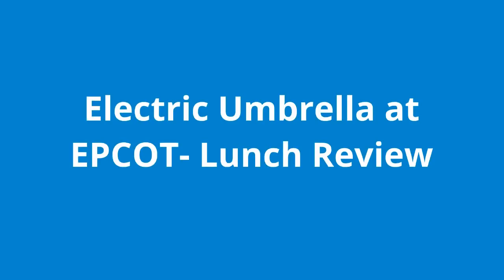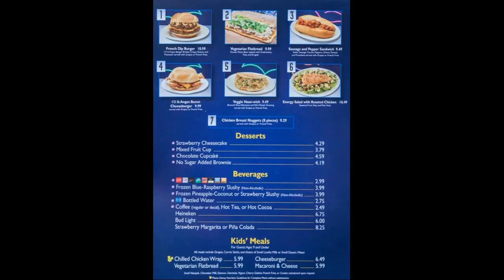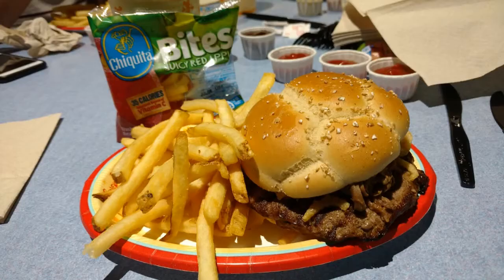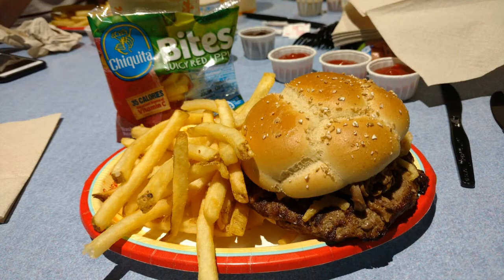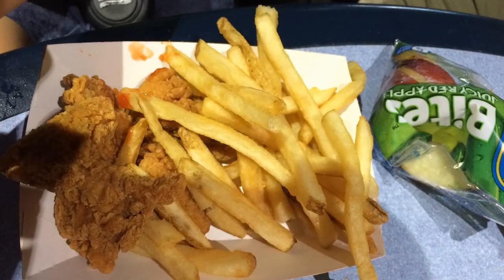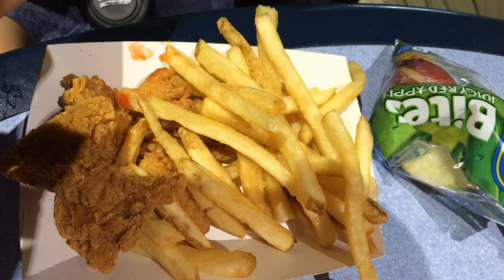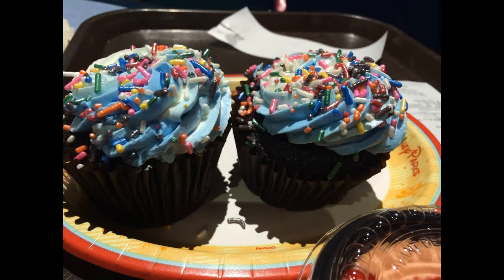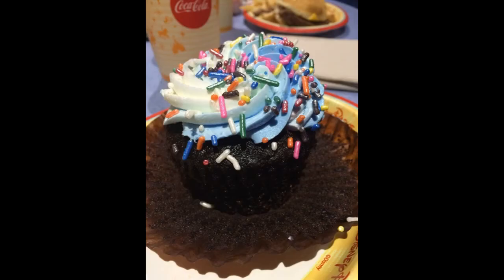Electric Umbrella at EPCOT- Lunch Review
My family and I ate here during our June/ July 2016 trip to Disney World.